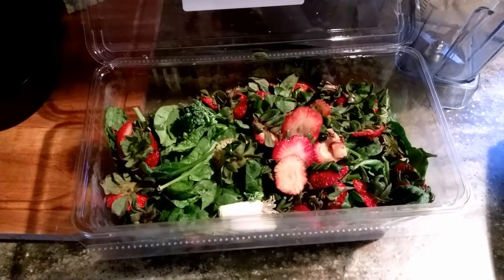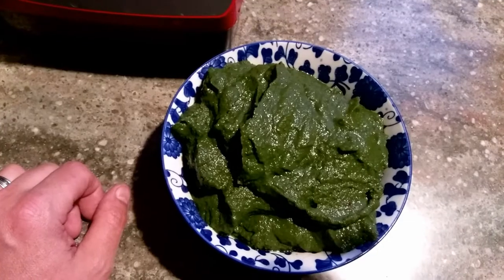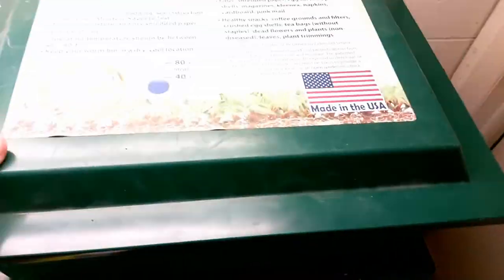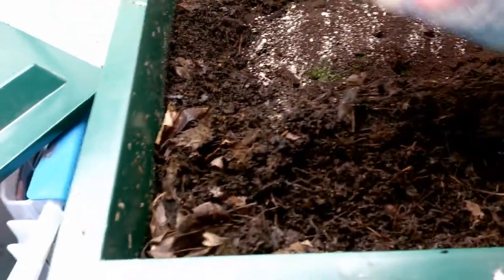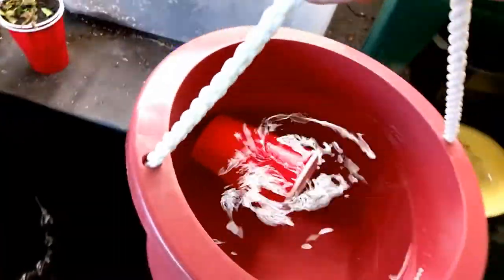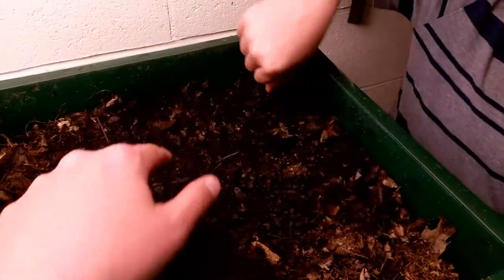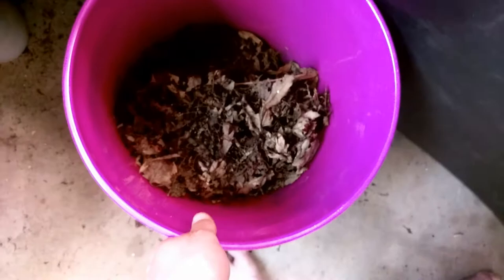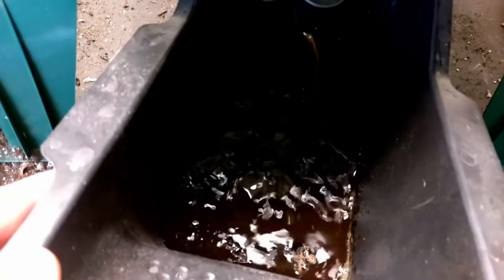A Faster Way to Compost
Vermicomposting is one of the fastest ways you can turn your leftover table scraps into 100% organic, slow-release fertilizer that is more easily absorbed by the plants and is coated with beneficial microbes and bacteria as the material passes through a worm's gut.  Using a high speed blender or food processor can greatly accelerate the process, increasing the surface area of the material, and making it easier for the worms to consume the scraps. I'm using Red Wigglers, which can eat up to half their body weight in one day. Within a week, the worms in my bin turned 4 solid cups of food waste into "black gold."  I started with approximately 1000 worms.  I'm guessing that they've probably doubled, maybe even tripled their population in the last 4 months, judging by how quickly they're going through the food scraps now.